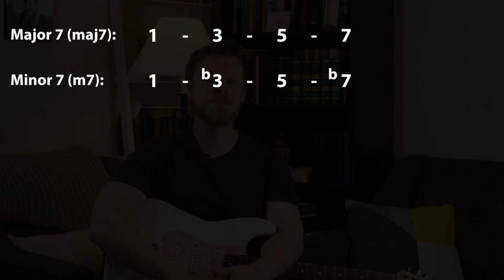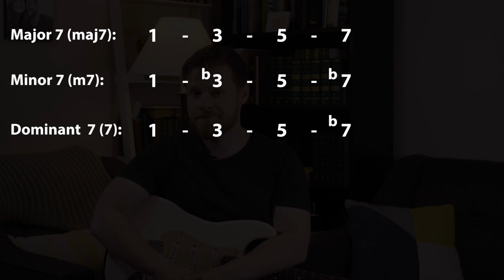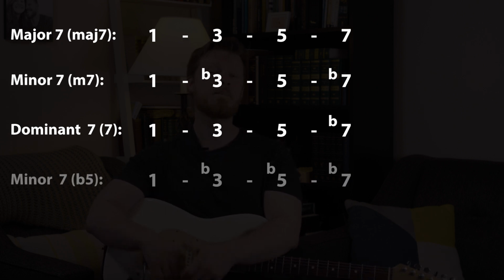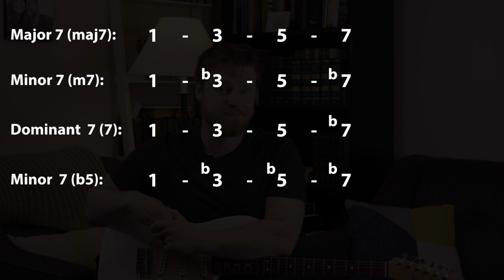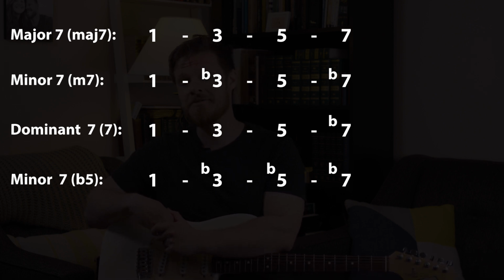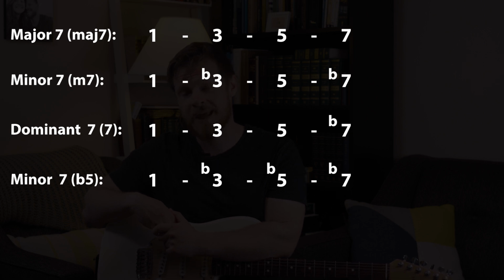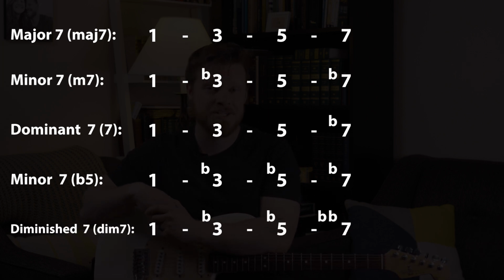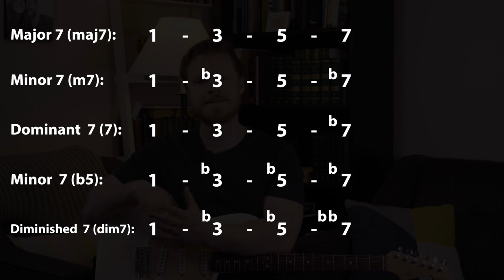Master Guitar: Unlock the Secrets of 7th Chords in 15 minutes - Tutorial for Guitarists!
Welcome to the ultimate guide on mastering 7th chords on the guitar!  Whether you're a beginner or an experienced player, these intermediate chords can transform your guitar playing.